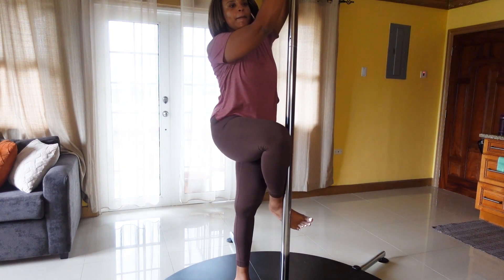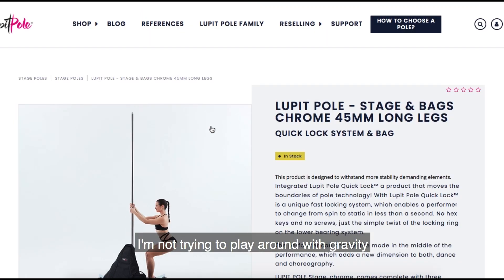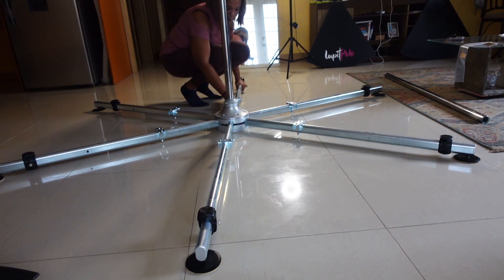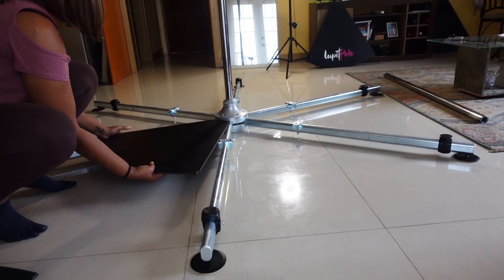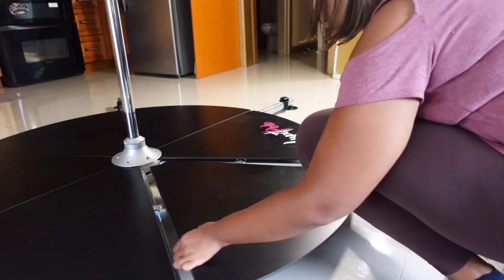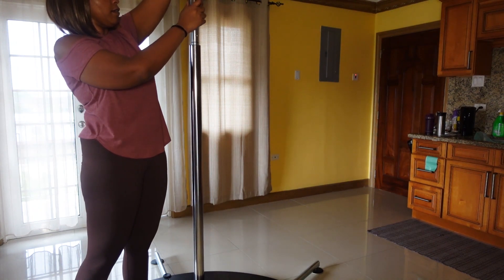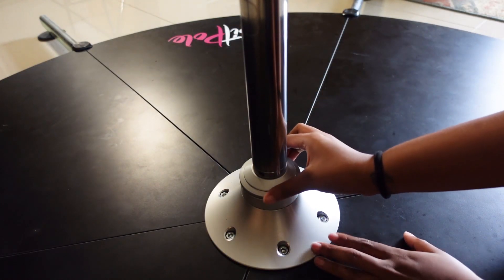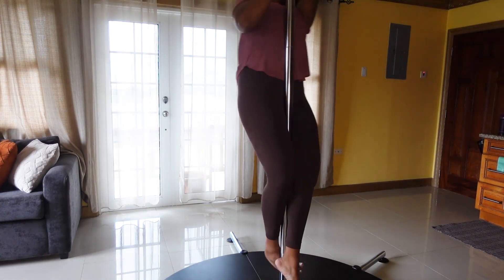ASMR & Pole Dancing?? - Quick ASMR Lupit Pole Installation (whispered chatting & instructions)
Hi Guys! I fell in love with Pole dancing 2 years ago while healing from a very bad breakup. It's become a huge part of my life and I'm happy to share it with you. I'm very thankful to Lupit Pole for partnering with me on this video!

- Stock photos from Pexels.com

EQUIPMENT
Camera 1
Camera 2
Microphone 1
Microphone 2
Microphone 3